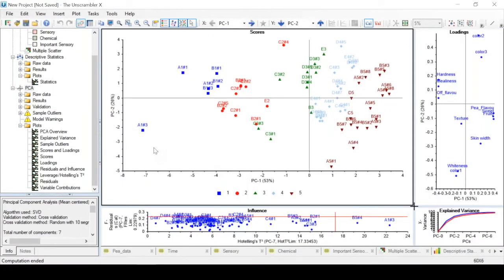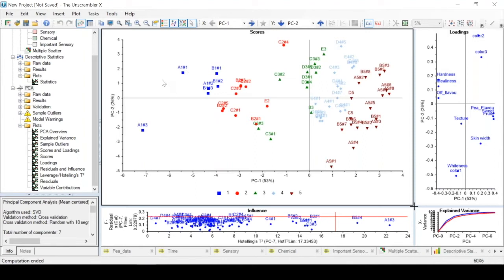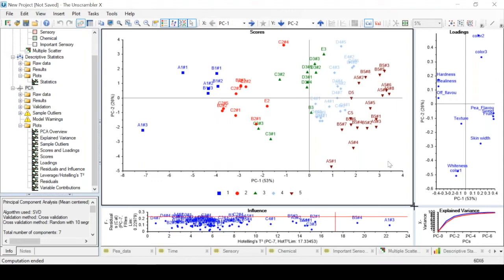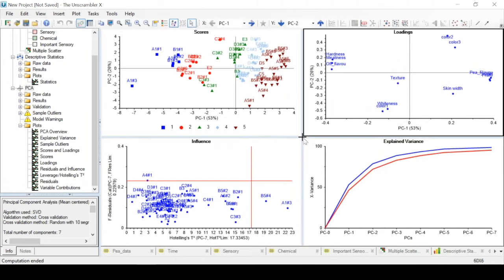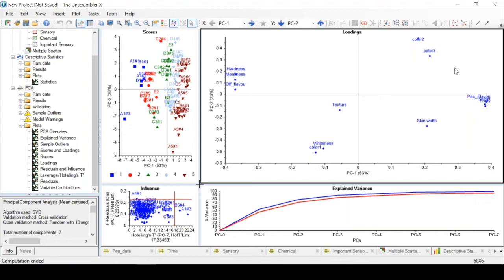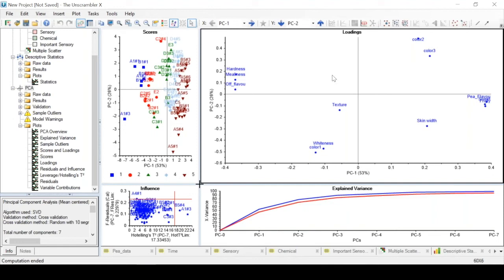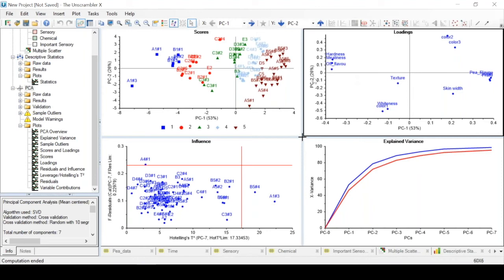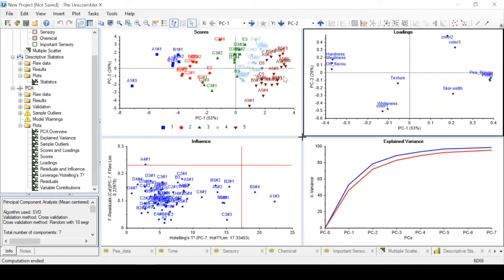Interpreting a PCA model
Learn how to interpret the main results of a PCA analysis including the scores plot to understand relationships between samples, the loadings plot to understand relationships between variables, and combining both to relate samples with variables.